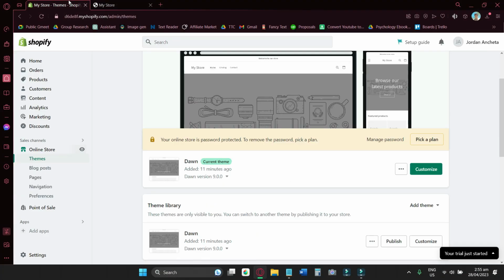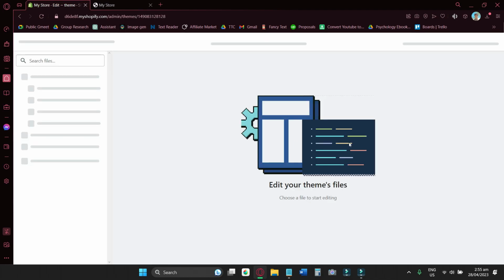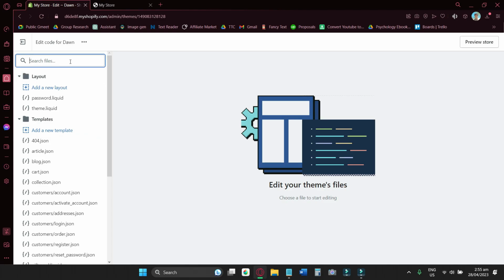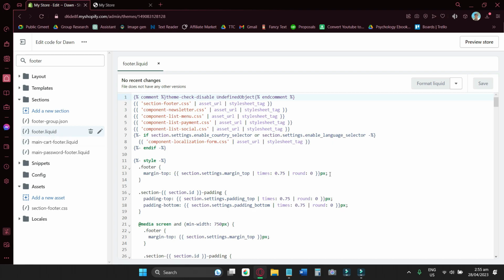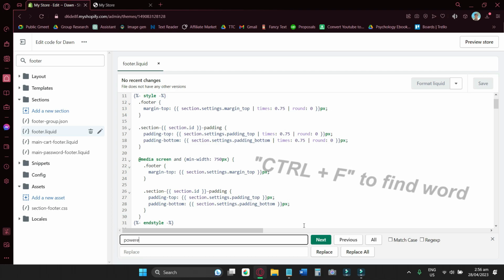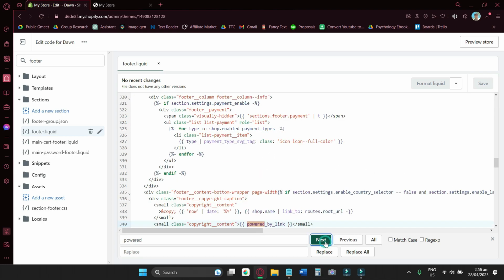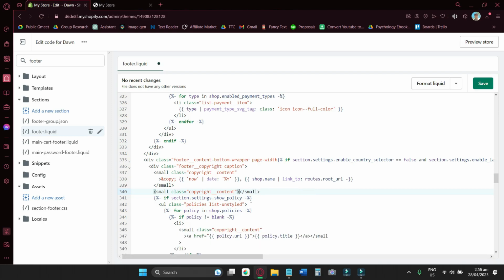How to Delete Made by Shopify (2026)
In this video I'll show you How to Delete Made by Shopify. In this time it could be changed to "Powered by shopify". Watch this quick tutorial to find out how to fix this problem. You will be able to remove it in no-time with this method!